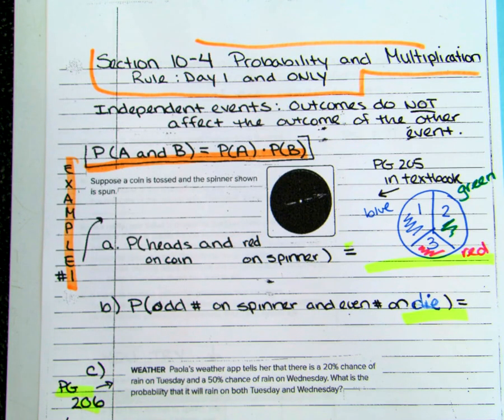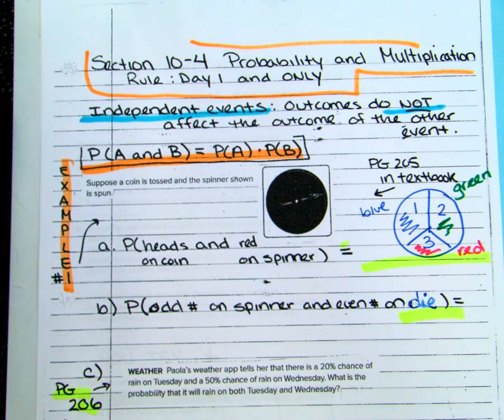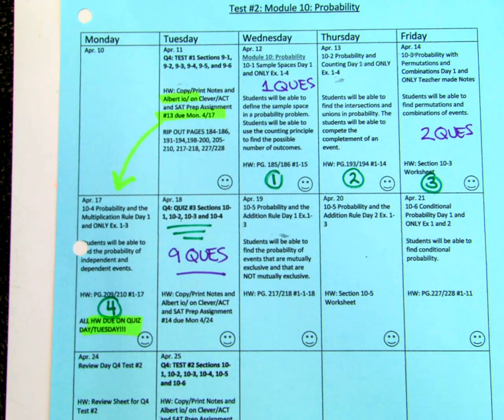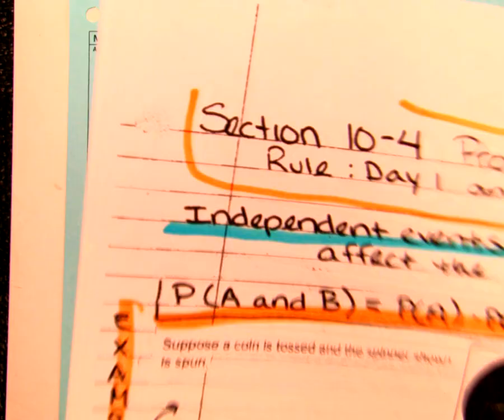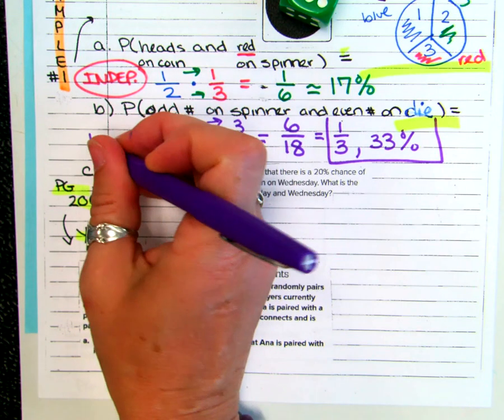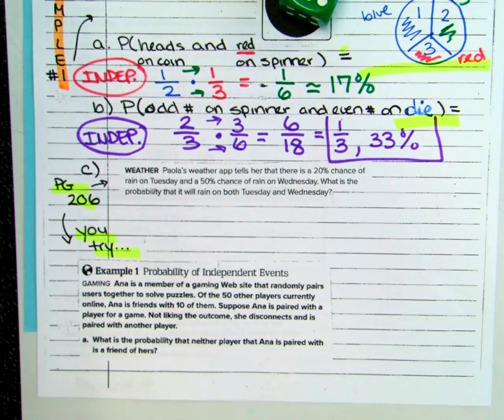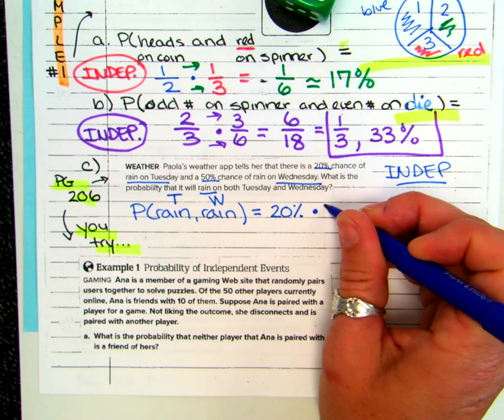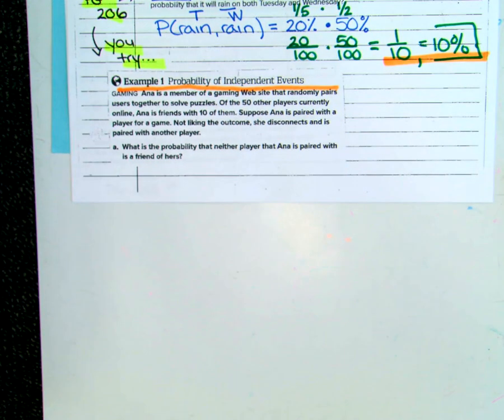SHACKTON Section10-4 Day 1 and only